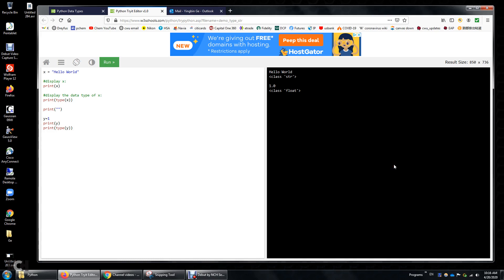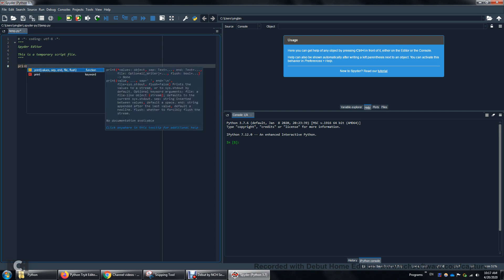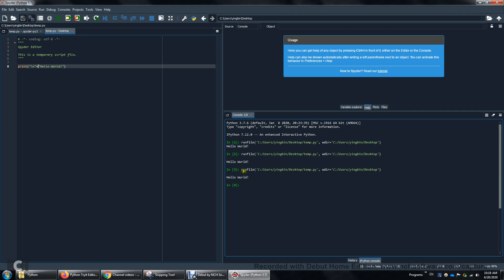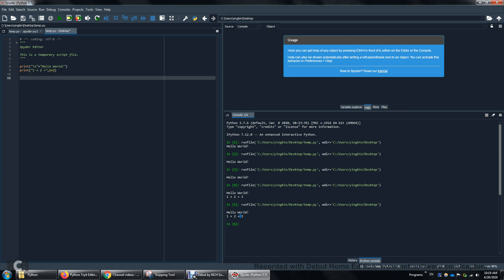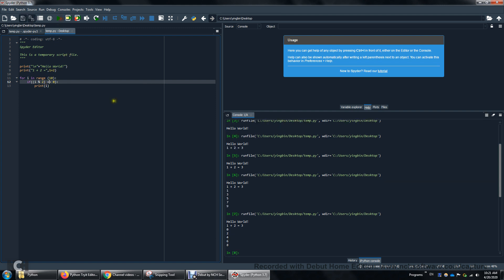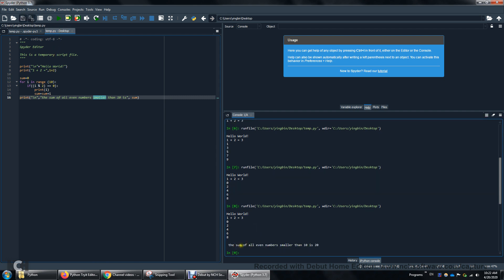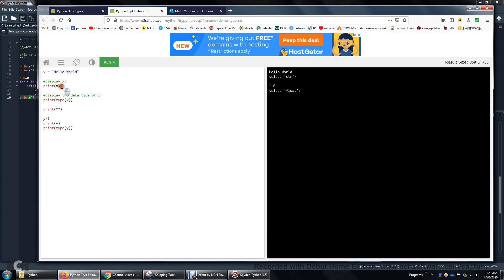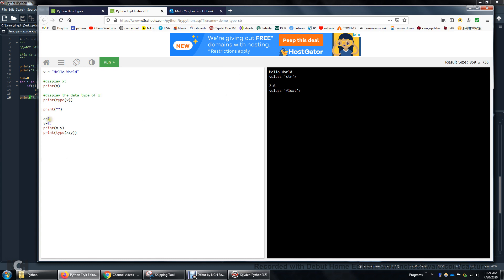How to use Anaconda Spyder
# -*- coding: utf-8 -*-
Spyder Editor

This is a temporary script file.

print("\n"+"Hello World!")
print("1 + 2 =",1+2)

sum=0
for i in range (10):
    if((i % 2) == 0):
        print(i)
        sum=sum+i
print("\nThe sum of all even numbers smaller than 10 is", sum,".")